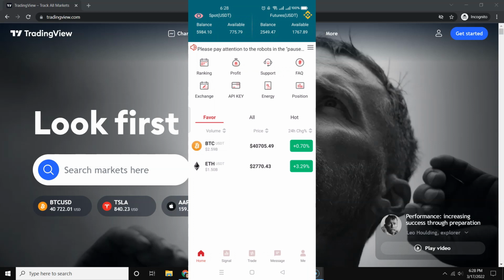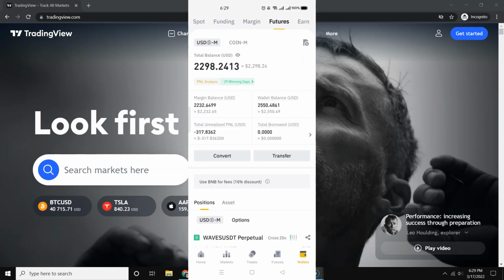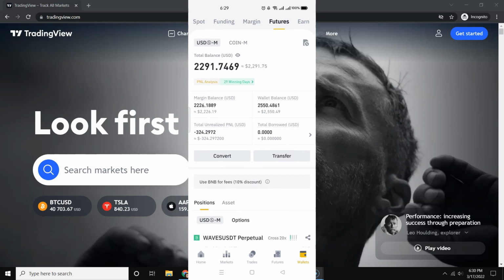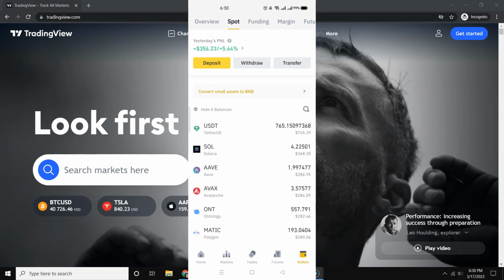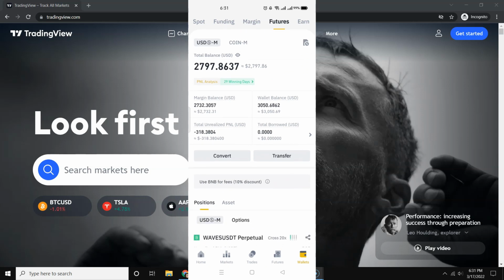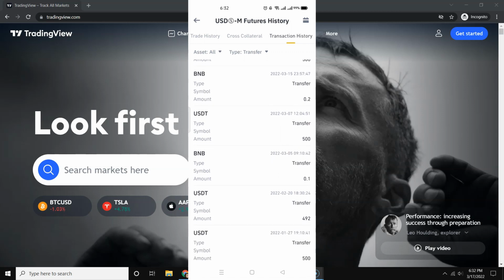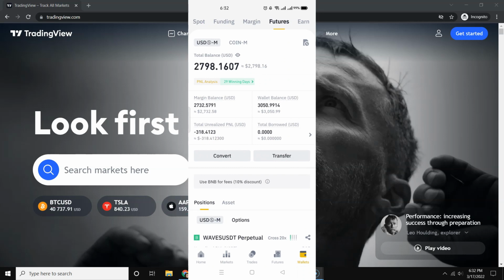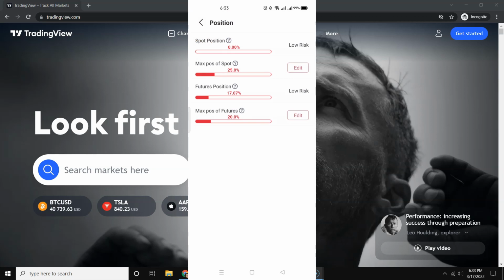AntBot Max Position Reached Solution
AntBot Max Position Reached solution. How to Fix antbot max position and I will show you two different ways to solve this problem.

To claim your bonus, you must purchased AntBot energy.